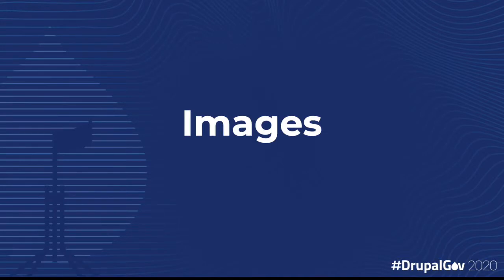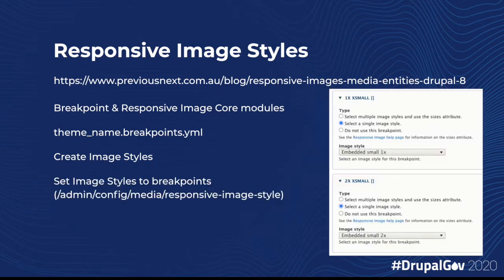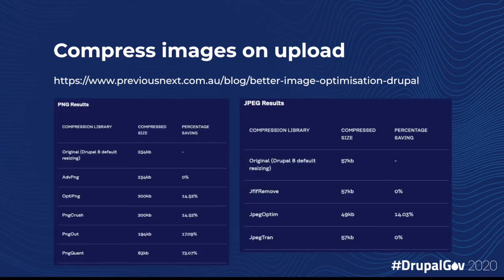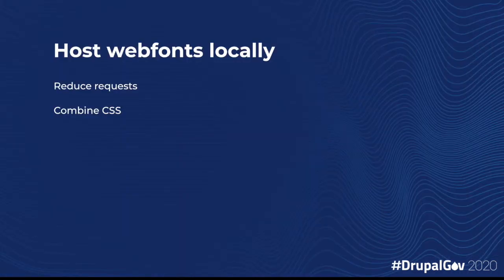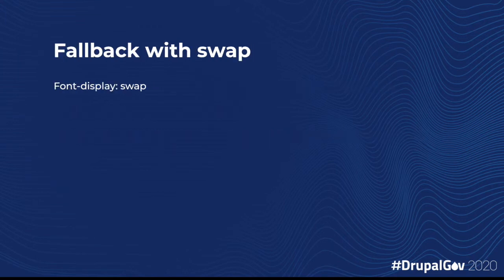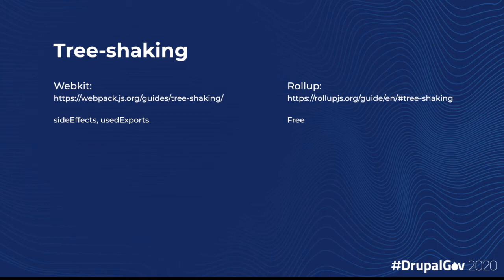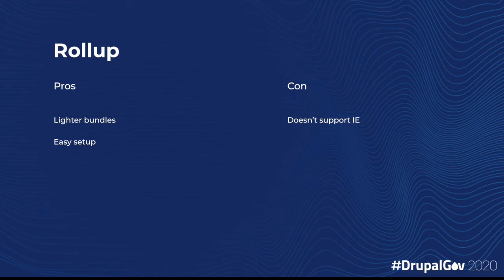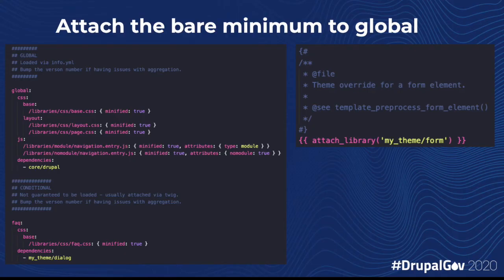The Speedy Go-Live - A Front-End Performance Checklist Before Launch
So you've done the hard yards, your site is looking pretty. You open up your dev tools, fire up a performance check and the result is yellow - or even worse, red! Let's fix that!

This talk will cover some top performance issues to tackle before launching a site, with techniques on both the front-end and Drupal side that will leave your site feeling snappy, and your clients happy.

Presented by: Anthony Comben, PreviousNext
Level: Beginner